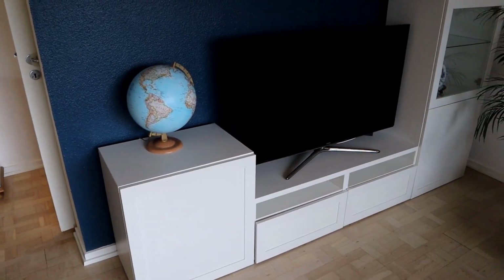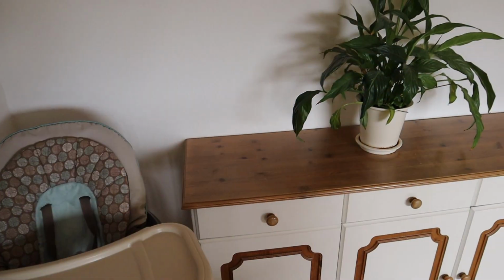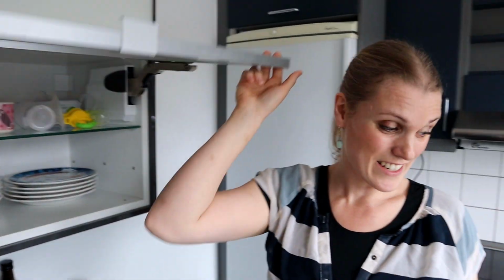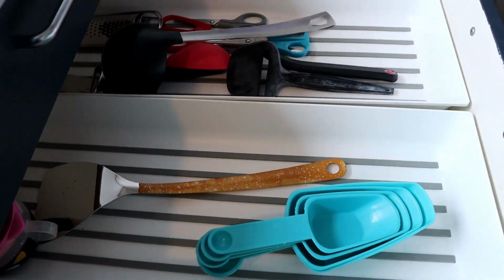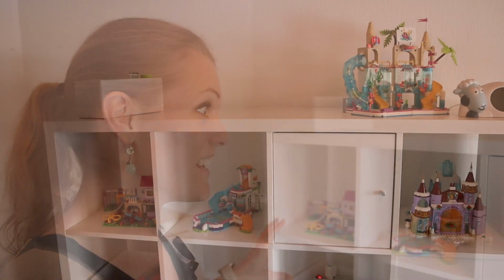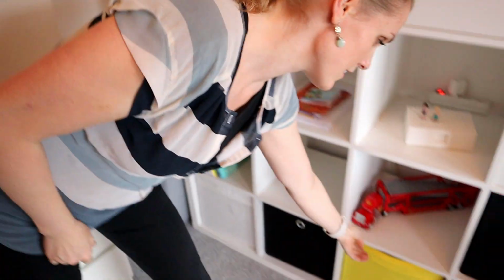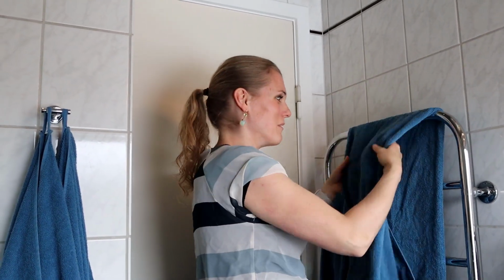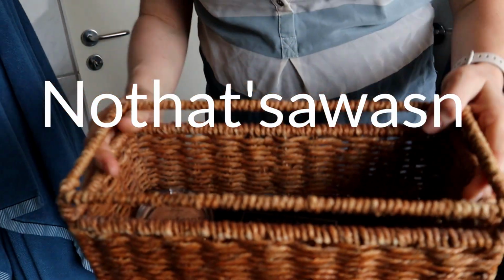Extreme Minimalists for a Week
We packed up 90% of our STUFF and tried being extreme Minimalists for a Week! It's true!

We have always kind of wondered how our family would work if we significantly reduced the amount of stuff we have in our home. So, since we were getting ready for a move anyways, we decided that this was our chance to experiment with what it would be like being extreme minimalists for a week.

We got some GREAT tips from Sarah over at the YouTube channel Small Changes Make sure to check out her channel for more amazing tips on how a family LIVES BIG WITH LESS!

Have you ever considered going down the minimalist road? What's stopping you? What do you think you would gain from it? I have now tried being an extreme minimalist for a week and there were definitely pros and cons for our family. Let us know what you think!

We have put together a couple of guides to help you get organized and feel on top of things.